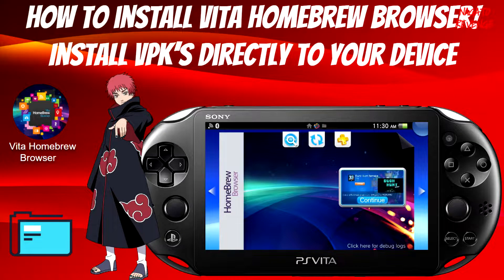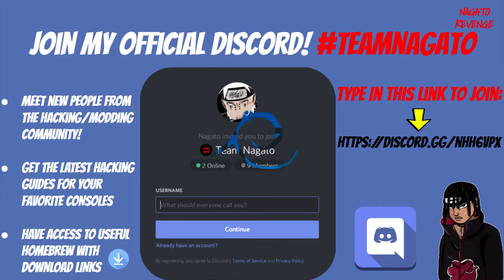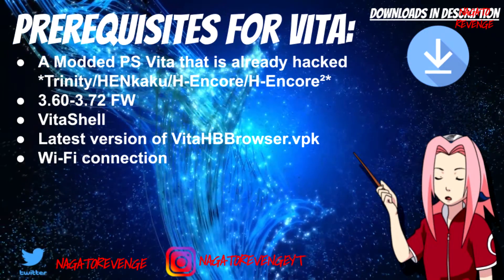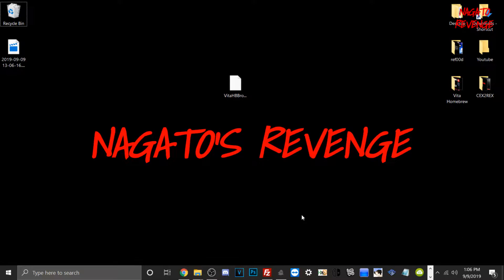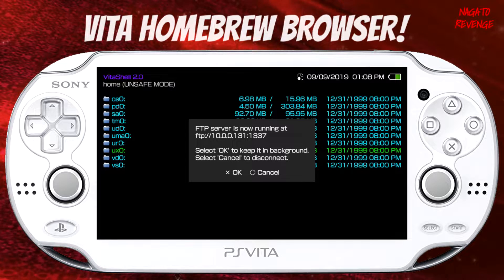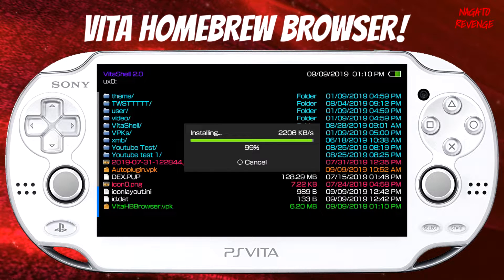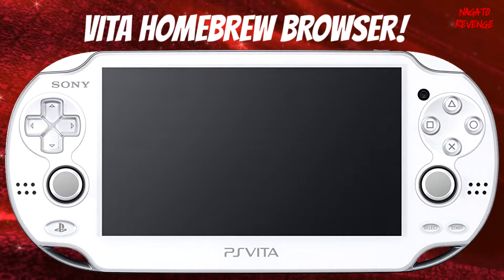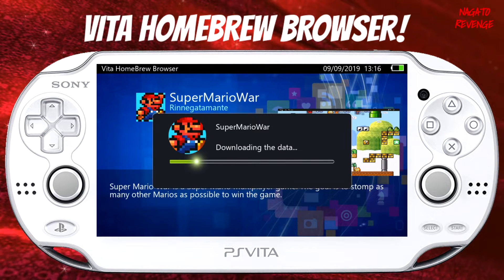How To Install Vita Homebrew Browser! (Install VPK's Directly To Your Device) 3.60-3.73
Hello everyone, welcome back to my channel for today's video I'll be teaching you guys on how to install Vita Homebrew Browser, this will allow you to download any homebrew directly to your PS Vita or PSTV!

Chapter/Timestamps:

0:00 - Introduction & Prerequisites
5:35 - Transferring Vita Homebrew Browser With VitaShell & FileZilla FTP Client.
8:34 - Installing Vita Homebrew Browser From VitaShell
10:32 - Launching Vita Homebrew Browser & Downloading Homebrew.
14:11 - Outro & Special Thanks

★ How To Hack Your PS Vita On 3.71/3.72 FW! | H-encore² | TheFlow HENkaku (3.65/3.72 FW)

★ How To Downgrade With Moduru V2.0 PS Vita 3.71/3.72 FW! + HENkaku Enso! [EASIEST METHOD!]:

★ Prerequisites:

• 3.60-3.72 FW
• VitaShell
• Latest version of VitaHBBrowser.vpk
• Wi-Fi connection

★  Credits:

➤ devnoname120 For developing Vita HB Browser

hash=item443bada244:g:52MAAOSwqHFcvJ9Y

★ 30 Modded Korean PSN Vita Platinum Trophies!: